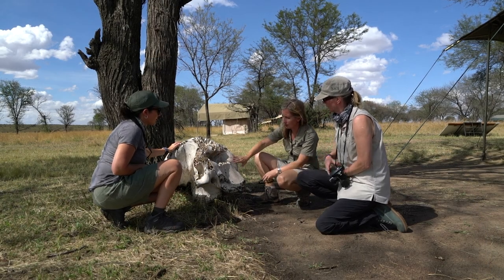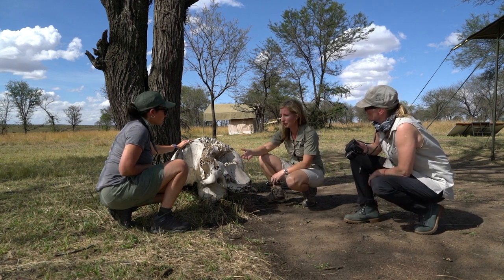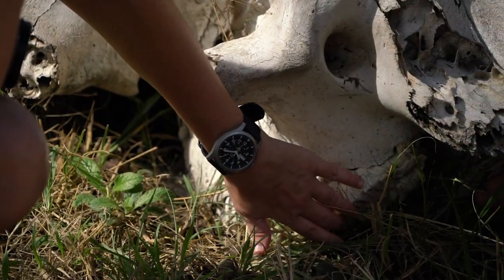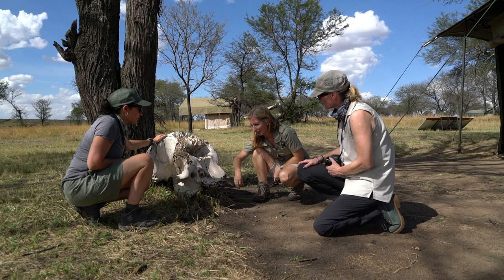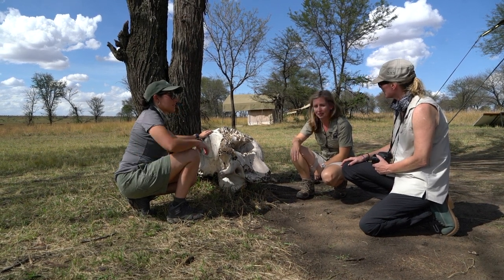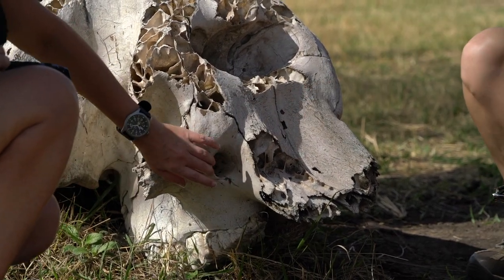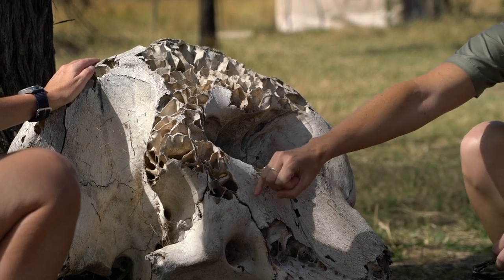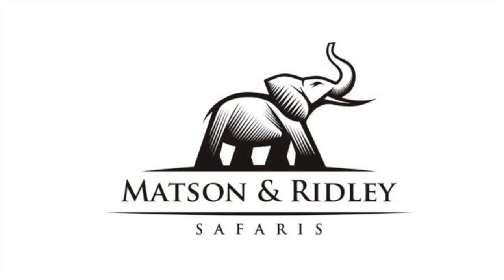Elephant skull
Ever wondered what an elephant skull looks like up close? In this short video Dr Tammie explains a skull to two safari guests.  Filmed at Kimondo Camp, Serengeti, on safari.  More information on Tammie's safaris at matsonridley.com